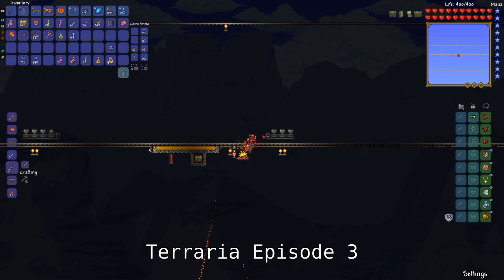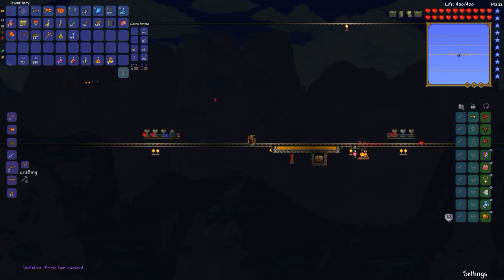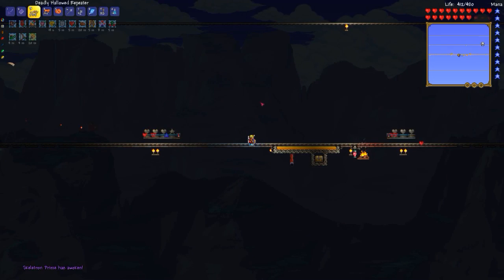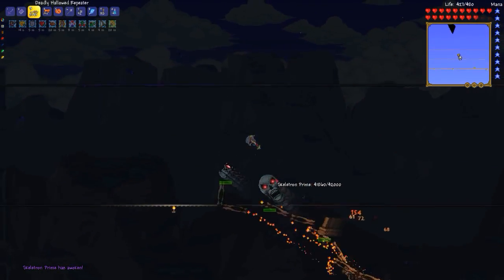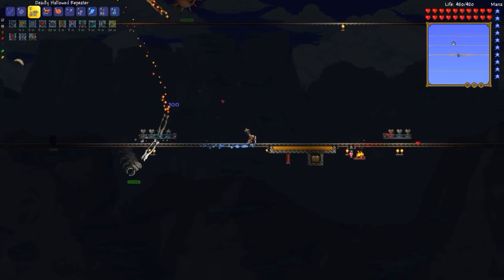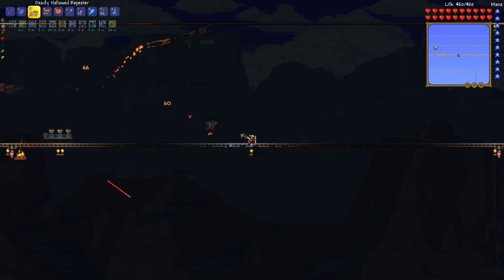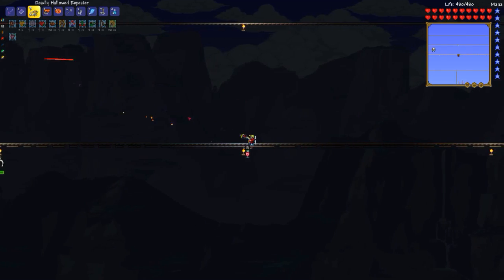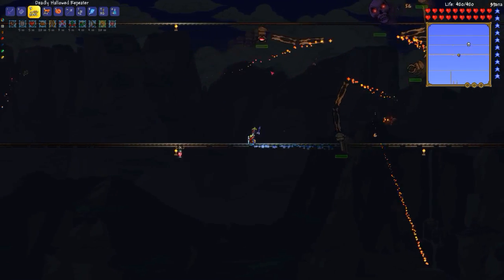Terraria E3: Skeletron Prime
Terraria expert mode Episode 3: Fighting Skeletron Prime hardmode boss.